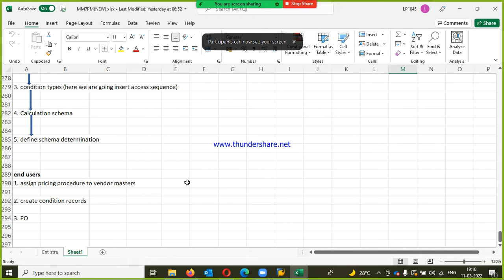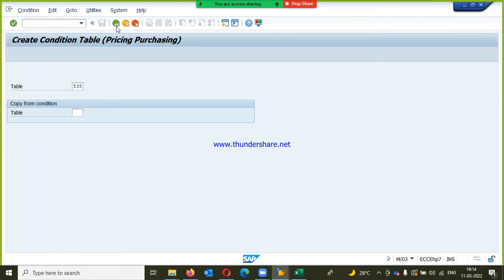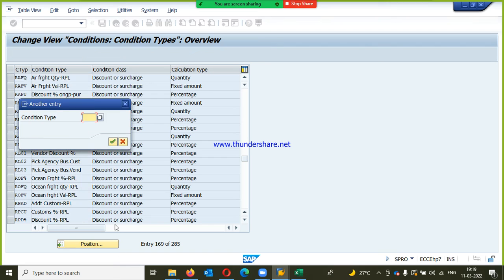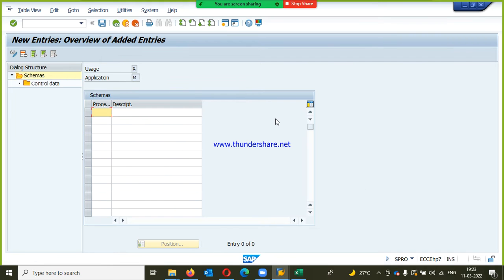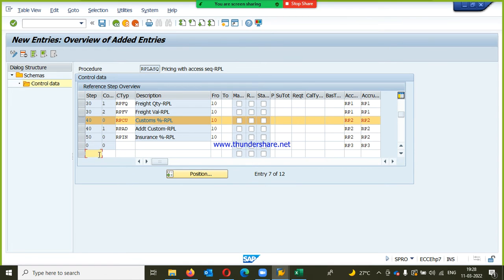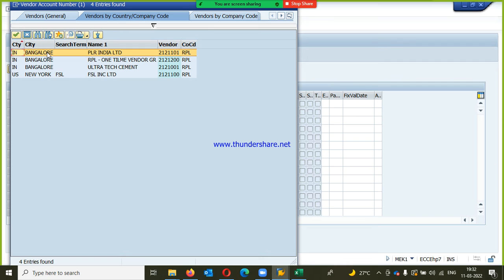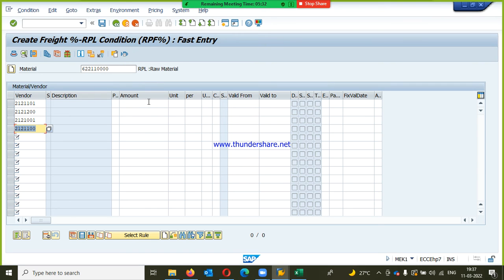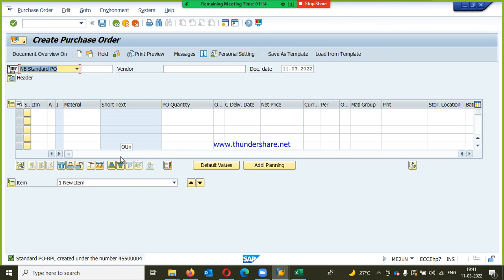22 Pricing proce 3